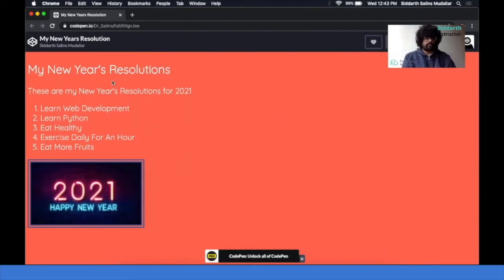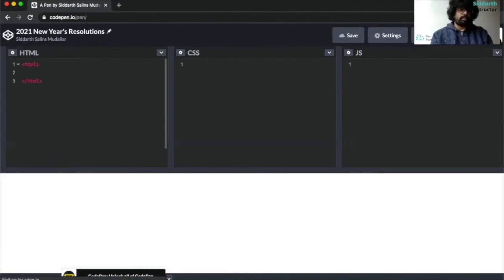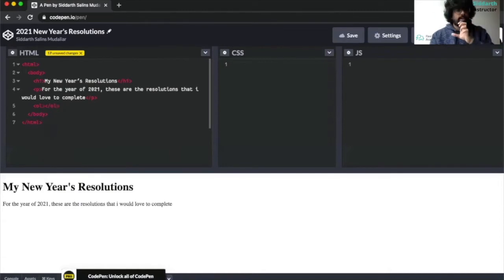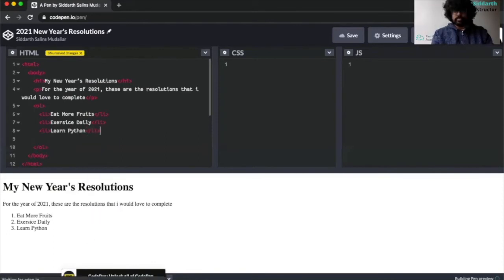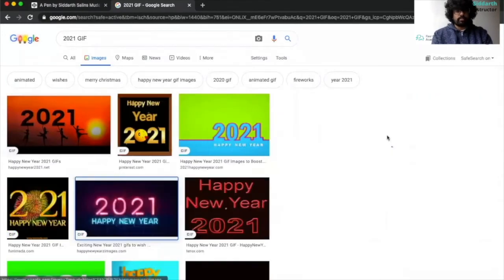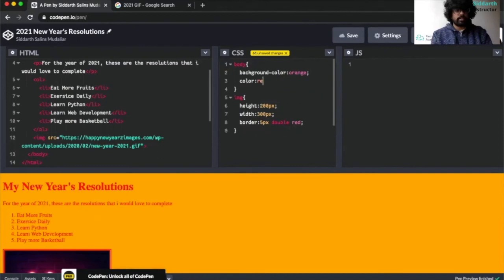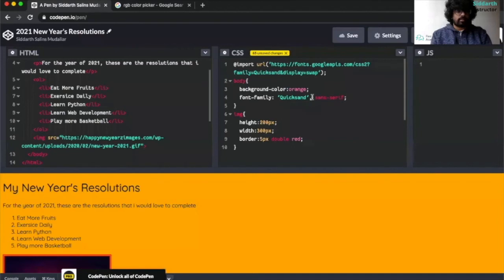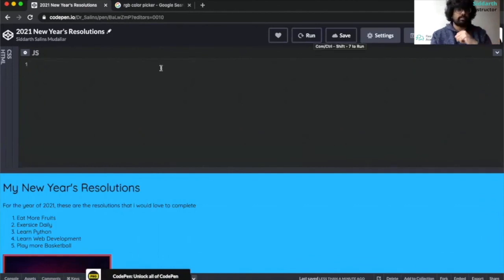HTML, CSS & JAVASCRIPT TUTORIAL | New Year Resolution Webpage | Beginner Web Programming Tutorial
Description:
This is a beginner-friendly HTML CSS Javascript coding tutorial on New Year Resolution that is perfect for beginners to follow along.

This HTML CSS Javascript tutorial for beginners guides you through how to make your first webpage or first website about New Year’s Resolutions. This Javascript tutorial for beginners for web development is also a CSS tutorial for beginners 2021. This Javascript tutorial for web development teaches you how to make your own website for beginners, with HTML CSS Javascript.

Here’s a video where we share how to make a simple webpage with CodePen.

This is a beginner friendly tutorial. Perfect for starting to learn to code!

to follow along!

Hi everyone!

This channel is here to share anything tech, coding, artificial intelligence related for anyone and everyone who wants to learn to code.

First Code Team